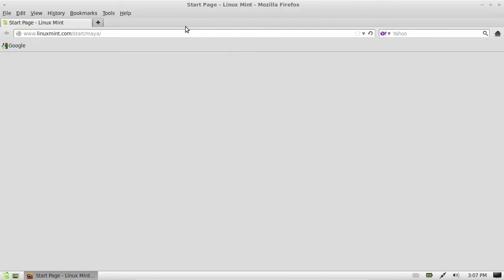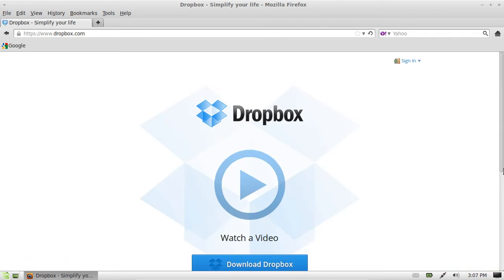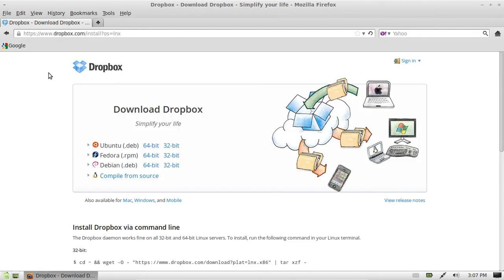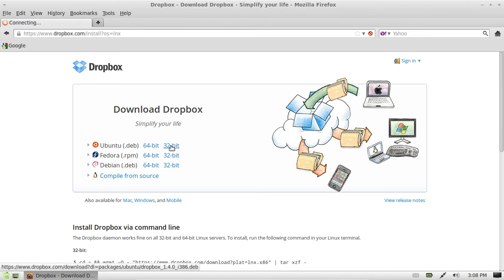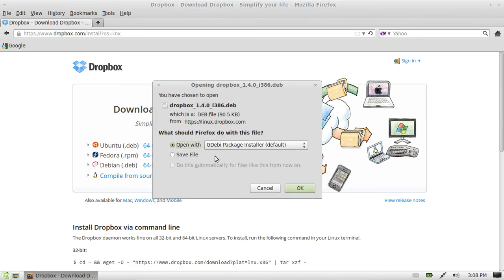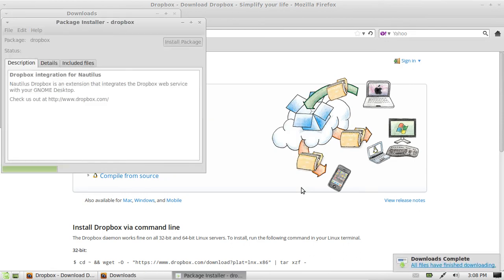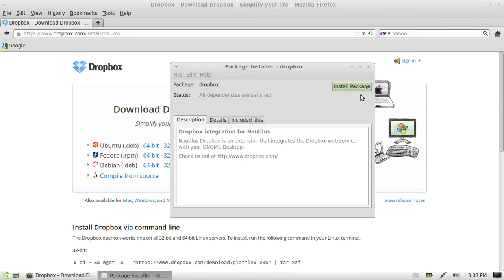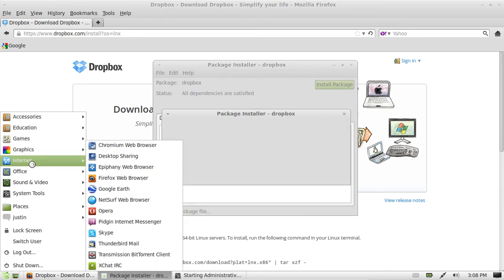install the latest dropbox in linux mint 13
how to install the latest version on dropbox, contrary to some popular belief